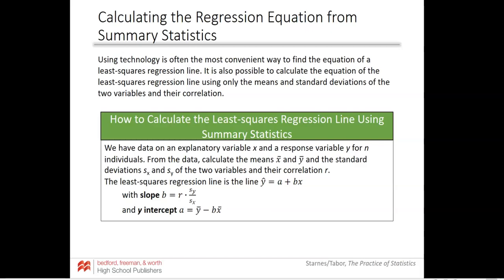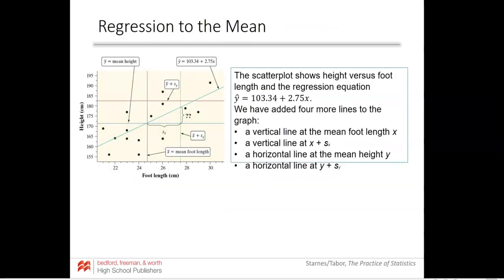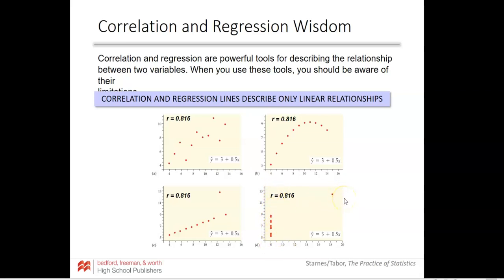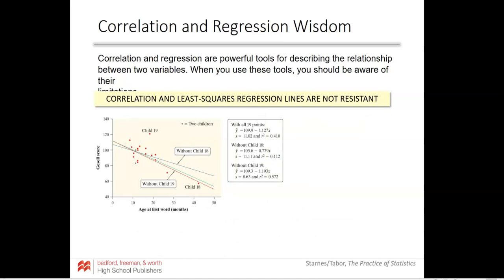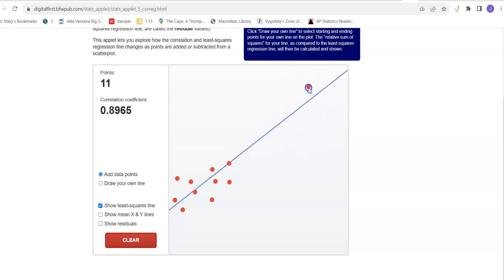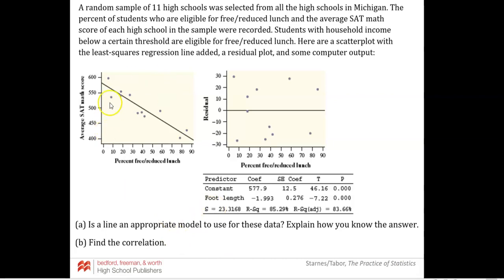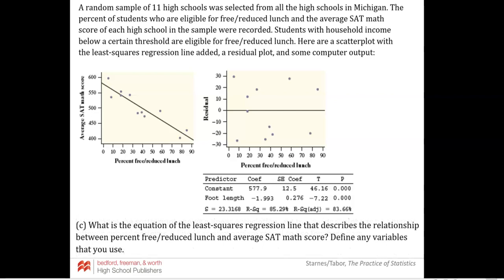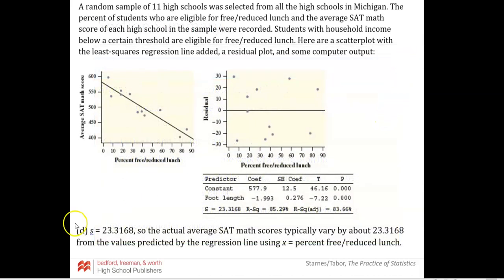APSTST Lesson 3 2c